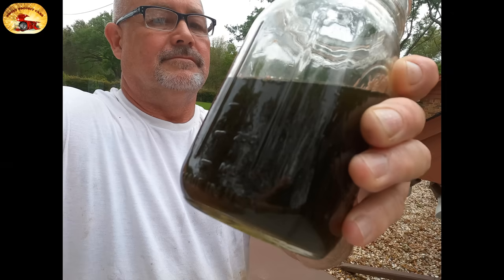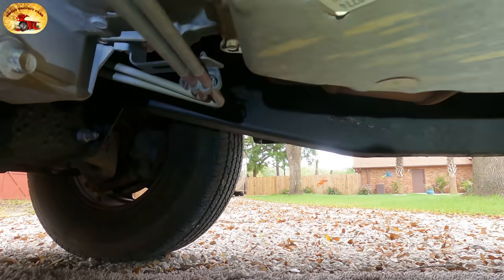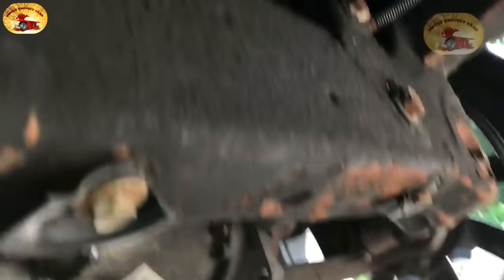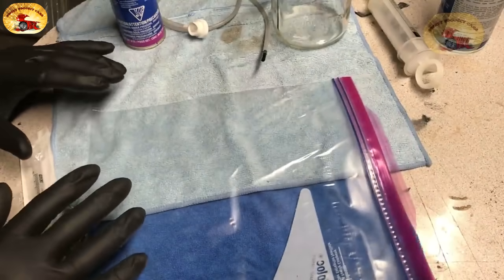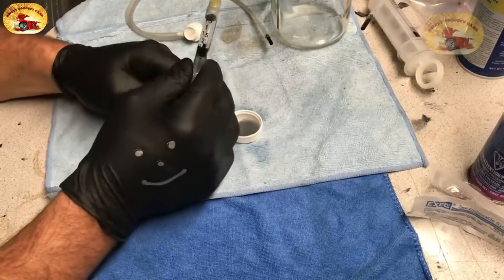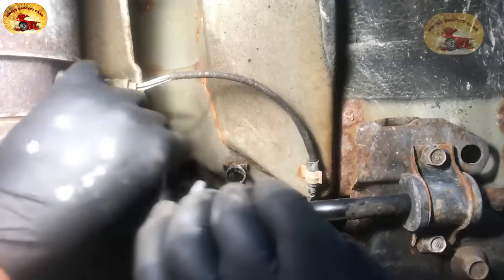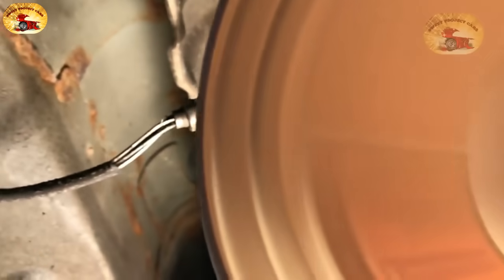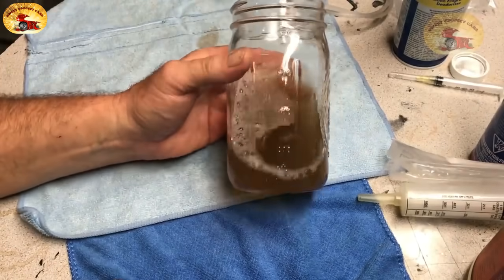Make your A/C 2 TO 4 TIMES COLDER & SPOTLESS CLEAN ALL at The SAME TIME!!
This video shows how to Thoroughly clean and disinfect your car, truck or RV Air Conditioning system. Best Head Lamps or THIS ONE Your A/C will be Twice as cold. This works for the heating as well. We have a unique way to wipe out ALL germs, black mold, and bacteria that make your A/C Stink and have that musty smell. You do not want to breathe that stuff in. See our Bike channel as well SWEET SCOOTS

If you would like to help us out.

TOOLS for all Countries

Large Can A/C Cleaner

Small Can A/C Cleaner

Best Head Lamp OR THIS ONE

Cabin Filter

Ozone Machine